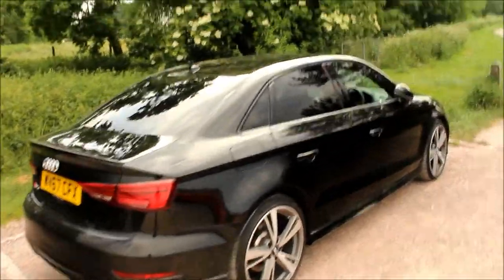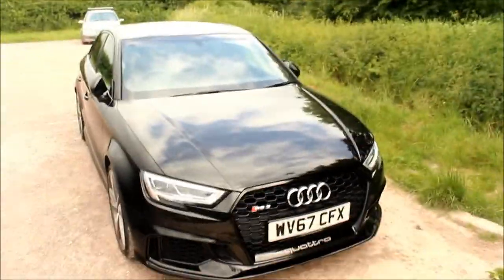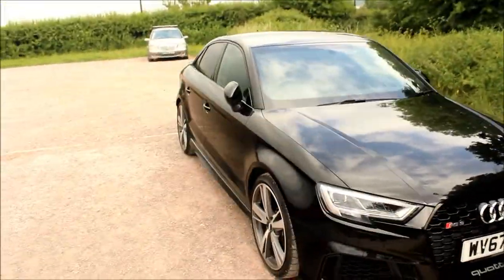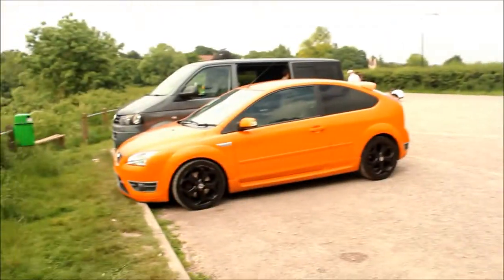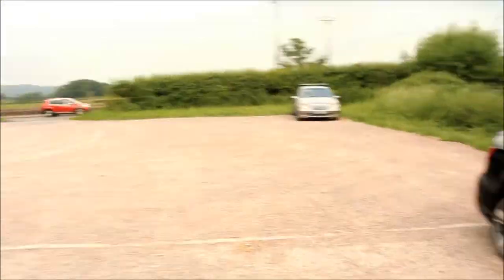Photoshoot With A 420HP Audi RS3 8V!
I had a photo shoot with this awesome Audi RS3 8V, in the coming weeks, I will do another shoot with this car, because it will be a lot different then, so stay tuned for that video!